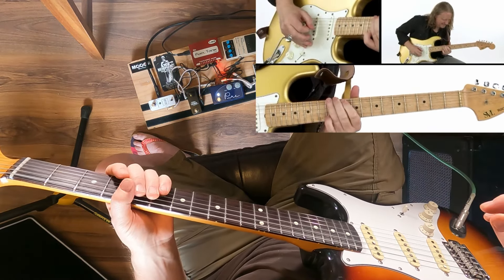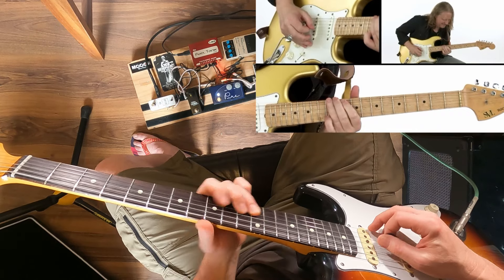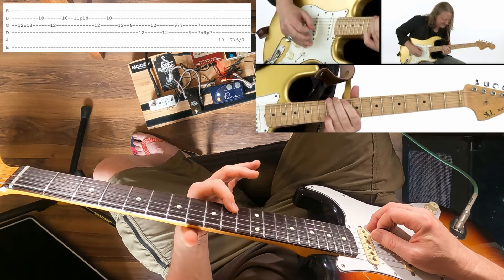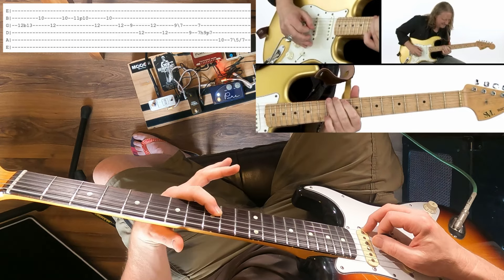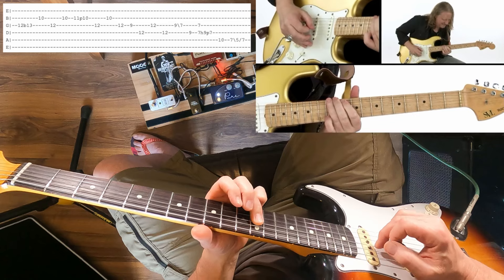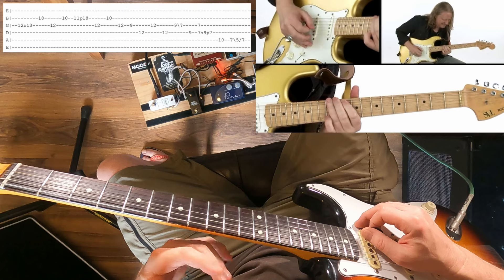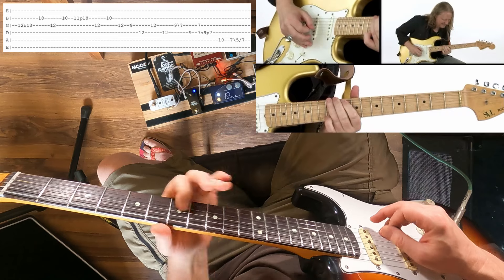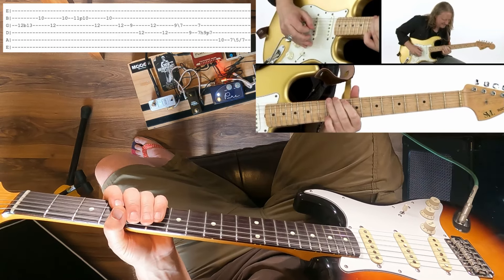Jimi Hendrix Guitar Lesson With Tabs - Voodoo Chile Blues Lick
In-between lesson time, I will make videos or  practice ideas & break down licks that I've been using to teach my students Guitar.

All my Students get full support outside of lesson time, with video exchange.

Personal  Guitar Lessons covering all content on my channel available, Zoom or face to face, please enquire, any questions welcome 👍